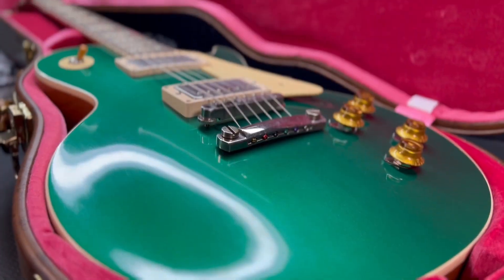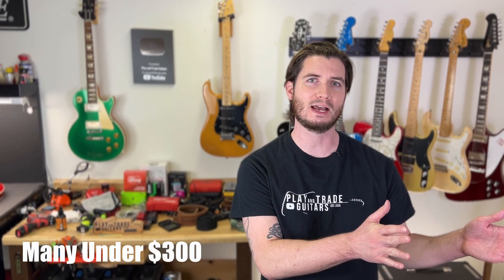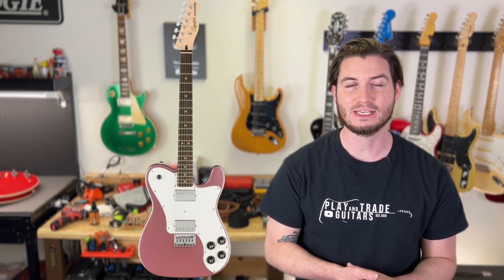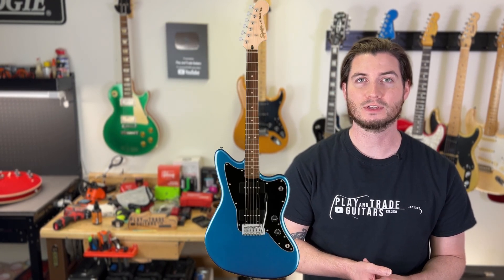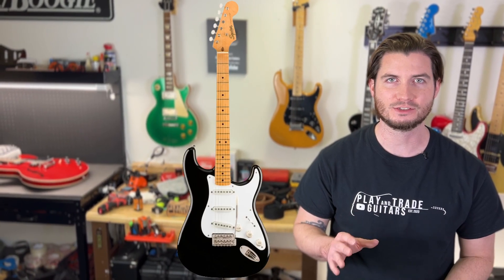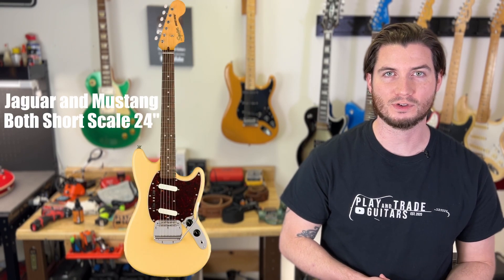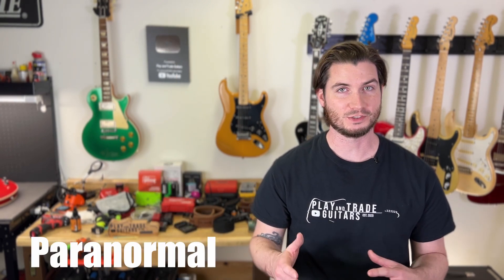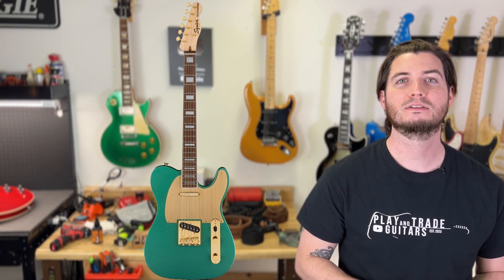Best SQUIERS by Price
SQUIER by Fender Electric Guitar Buyers Guide by Price

John reviews the electric guitars currently offered by Squier. Models include the Stratocaster, Telecaster, Jaguar, Jazzmaster and many more broken down by price and features. Product lines include Bullet, Affinity, Classic Vibe, Contemporary, Paranormal, and 40th Anniversary.

DROP A COMMENT: What SQUIER will you buy next? Leave your questions in the comments too!

VIDEO CHAPTERS:
         Buy on zZounds
         Mini
         Bullet
         Affinity
         Classic Vibe
         Contemporary
         Paranormal
         40th Anniversary